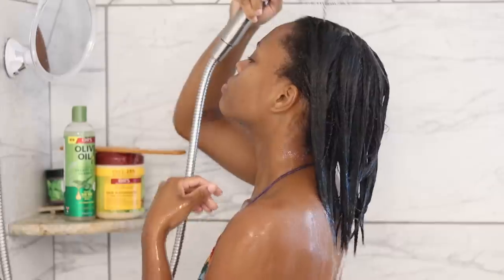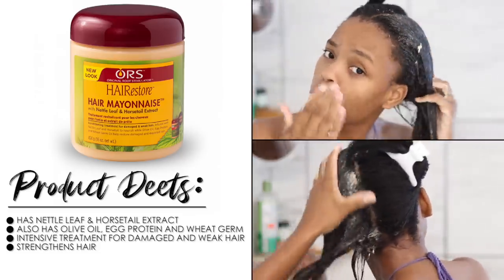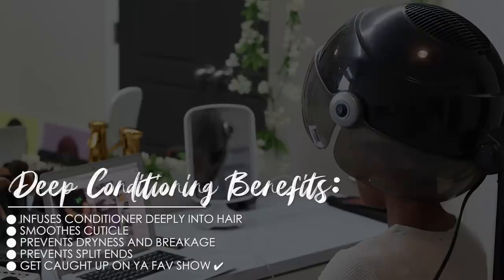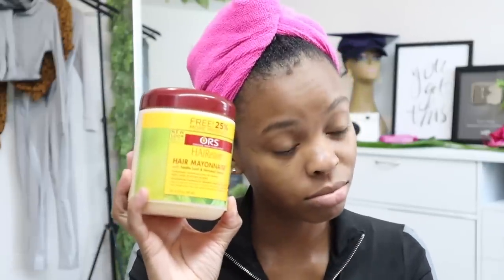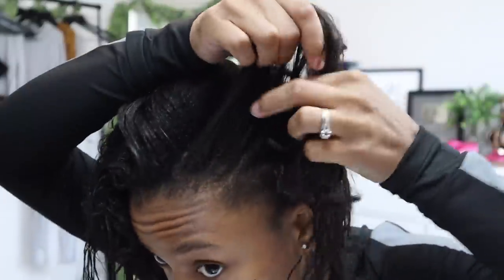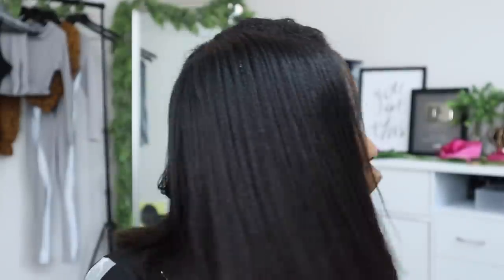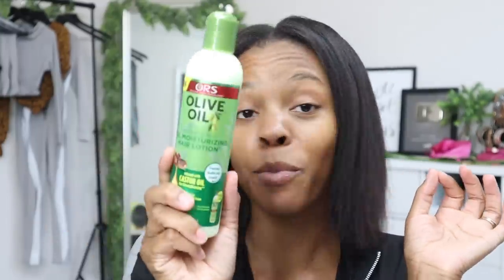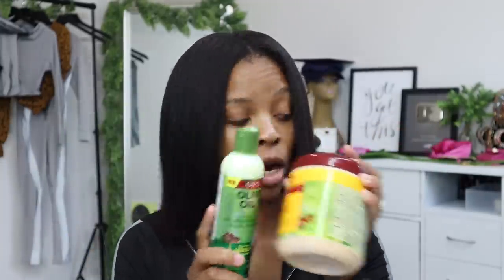RELAXED HAIRCARE: Weekly Deep Condition Routine || ORS Product Review